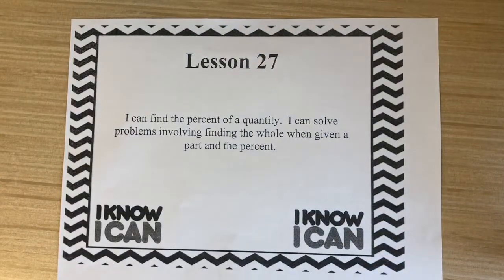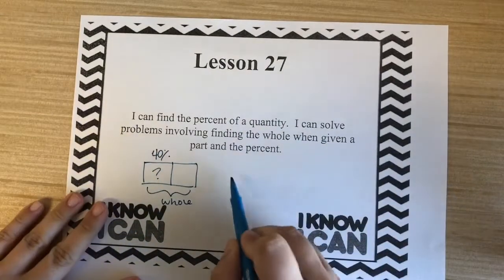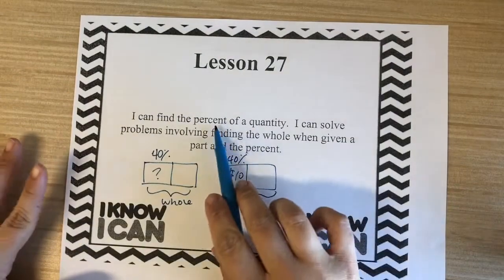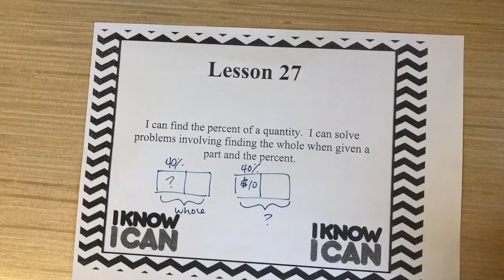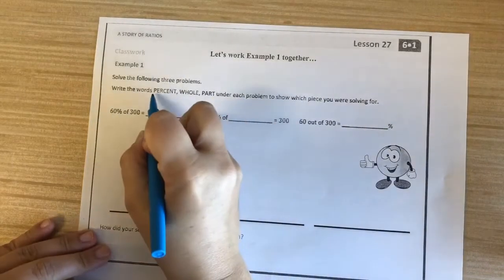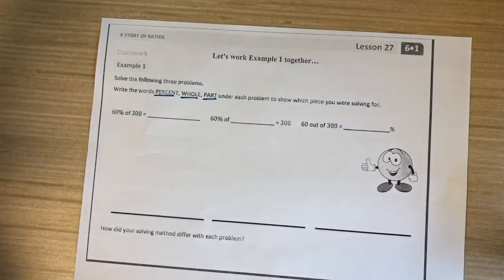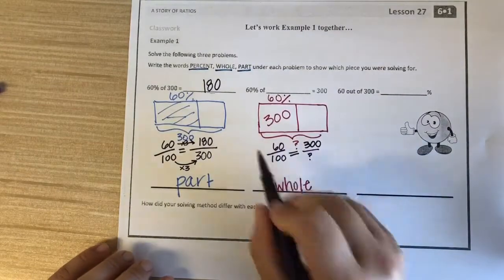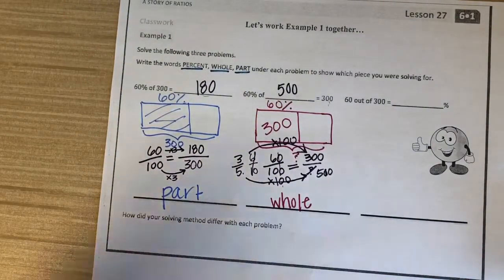Module 1 Lesson 27 Part 1